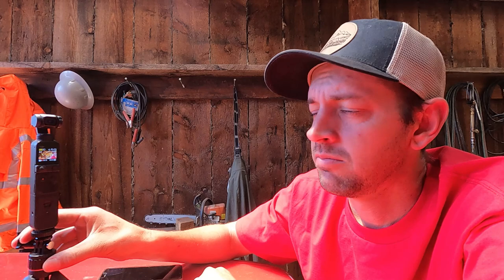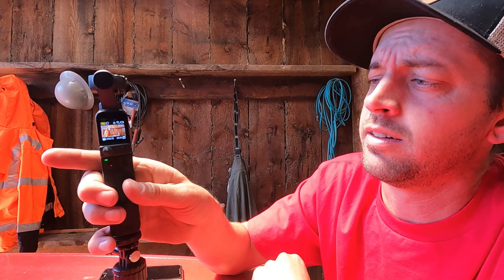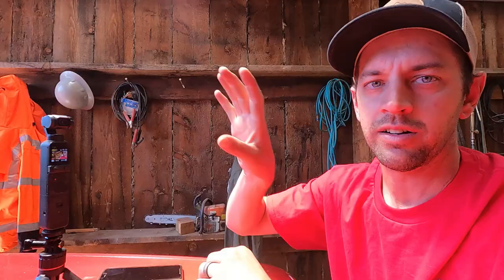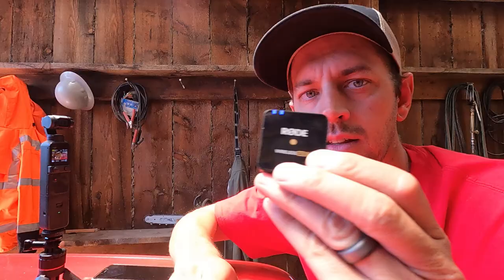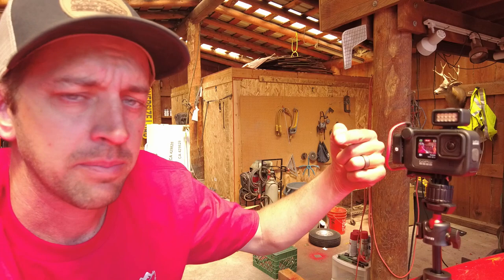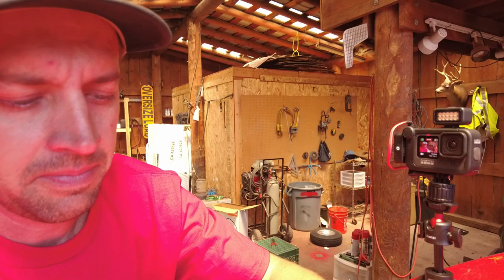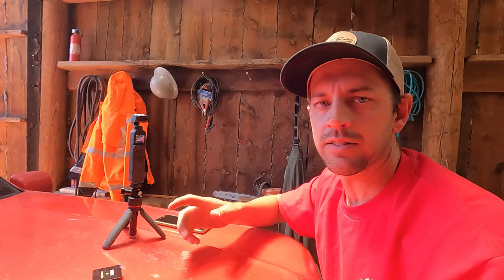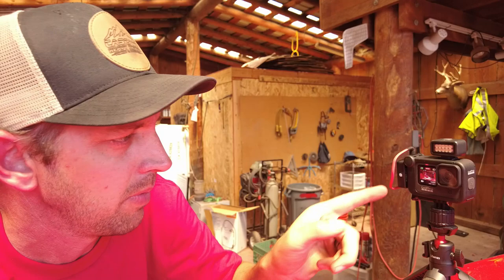Tow truck vlogging gear! My camera setup that I don't understand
I've gotten quite a few questions about my camera setup and how I film things, so I made this quick little video to explain the DJI Osmo Pocket 2 that I've been filming with, and show the GoPro Hero 9 and Rode Wireless Go 2 setup that I'm going to start using